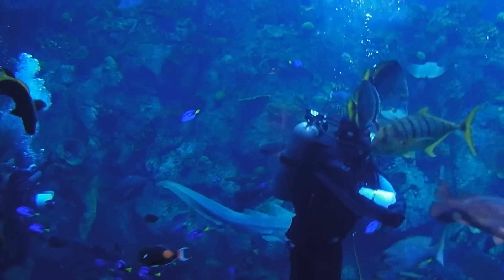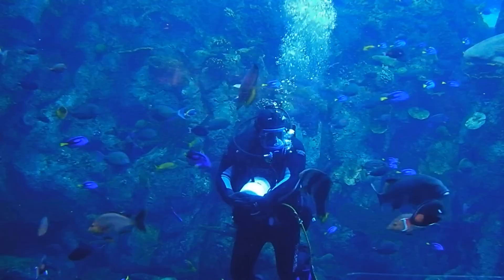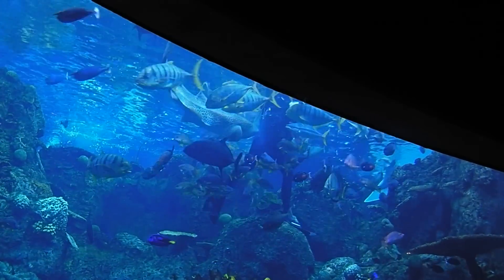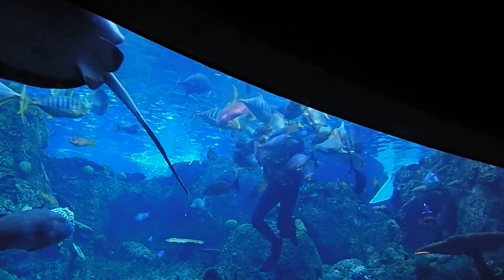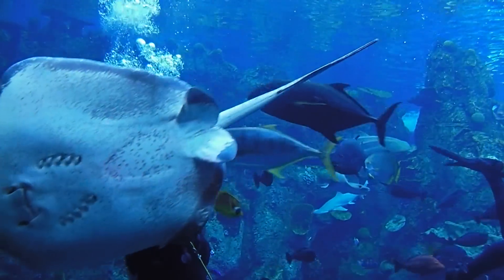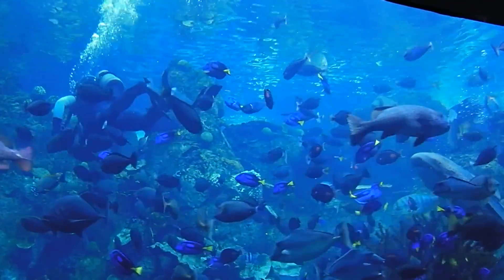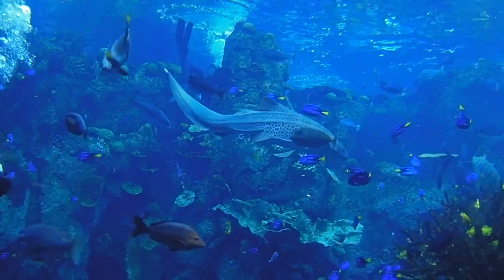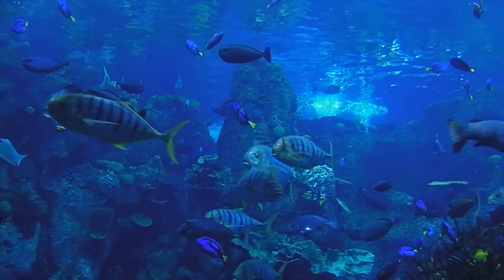Diver at Aquarium of the Pacific, Long Beach, CA